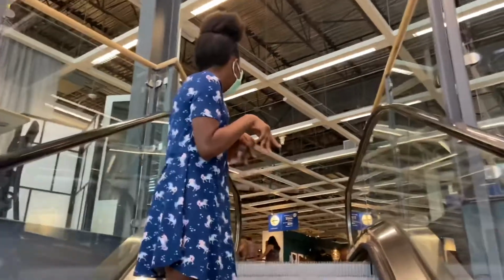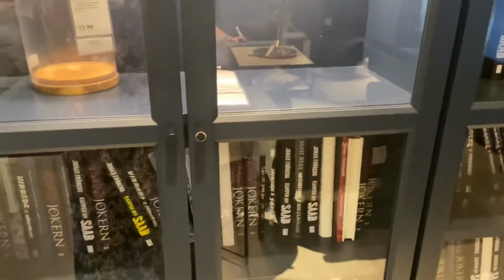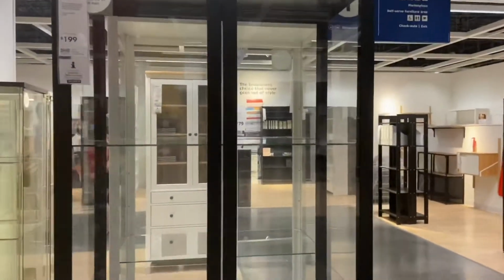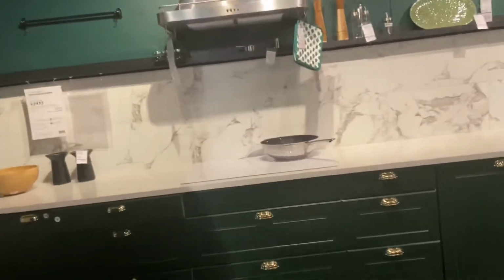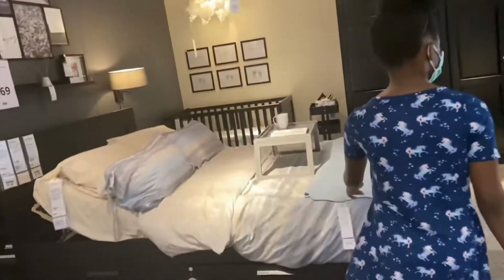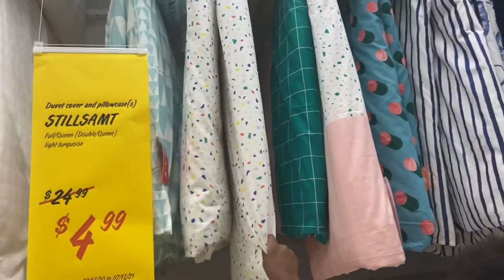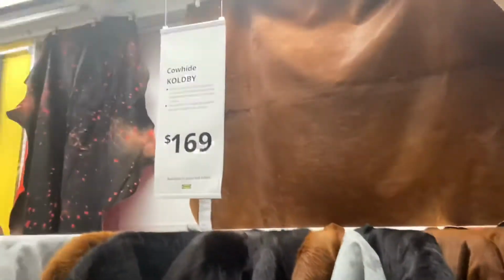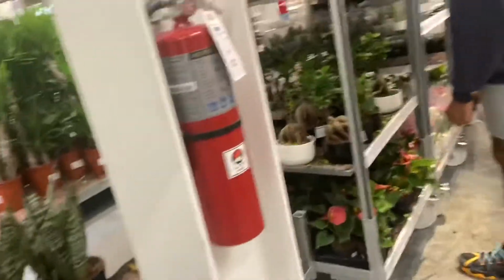IKEA Shop With Me 2020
Hiyer’s everyone👋🏽. Join me and my daughter, Paris while we explore IKEA’s showroom for the first time. I know, we’re late. Don’t judge me.

Music from SoundCloud...You Da One - Rihanna (Jason Dy Cover)